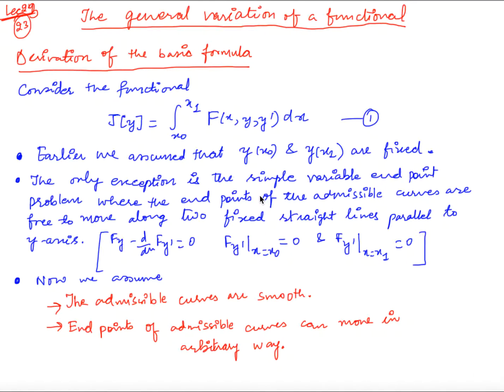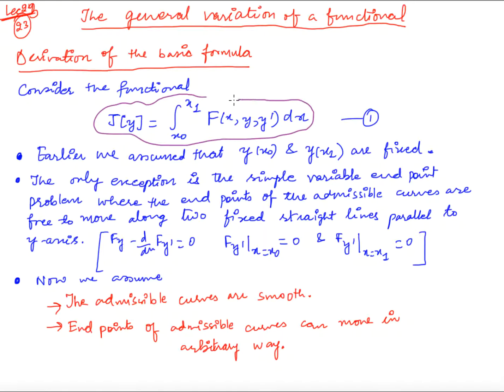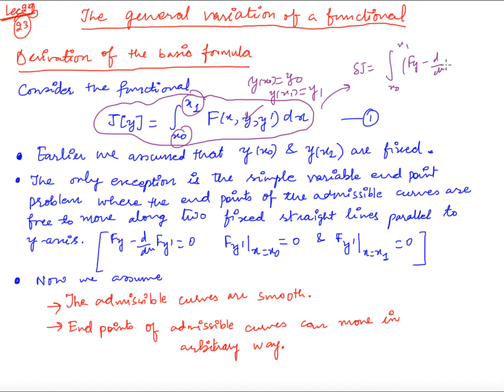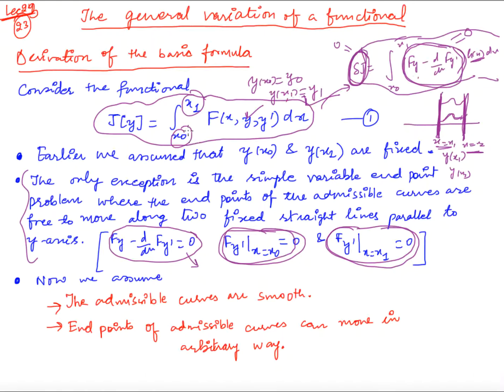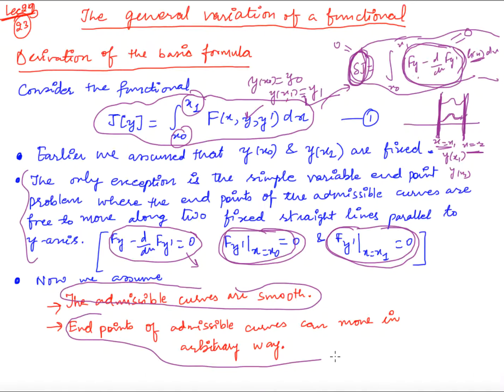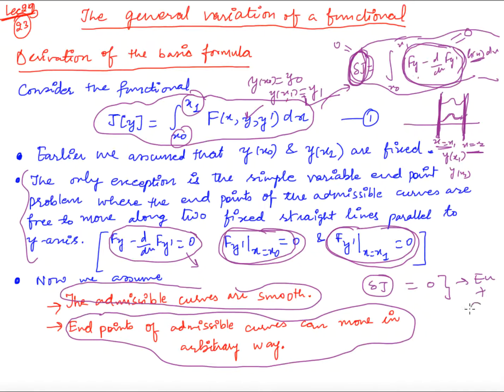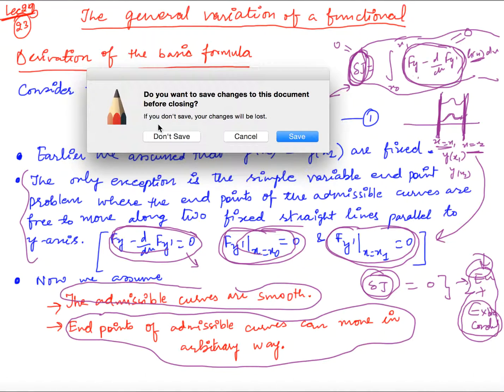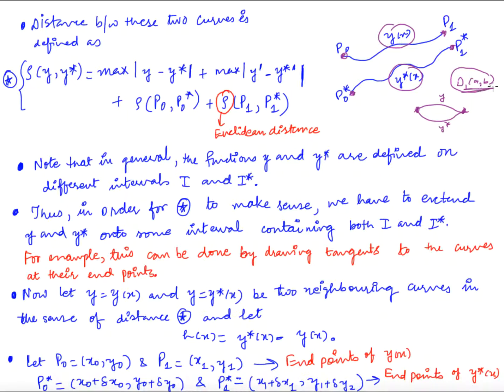Mathsforall Lecture 23a: The general variation of a functional-I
The general variation of a functional-I

Advantages
1. Latest Questions for Preparation of different examination such as UGC, IAS, NBHM etc.
3. MCQ Quiz on the previous videos